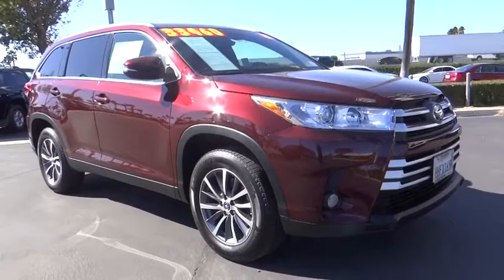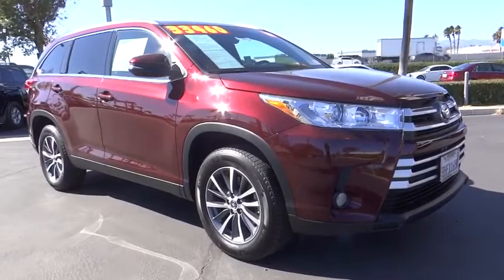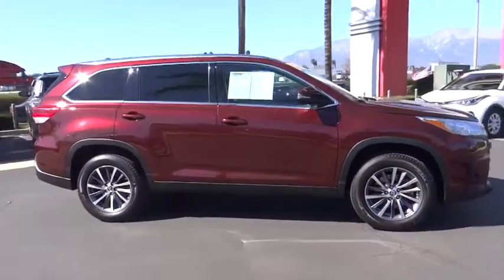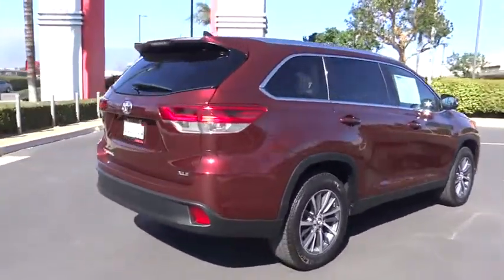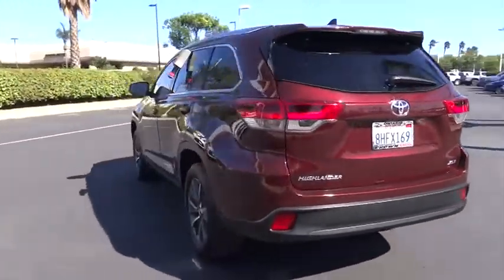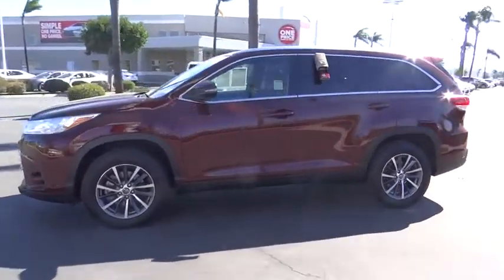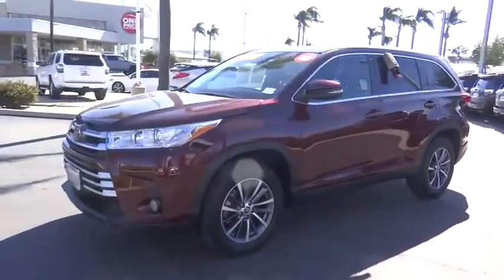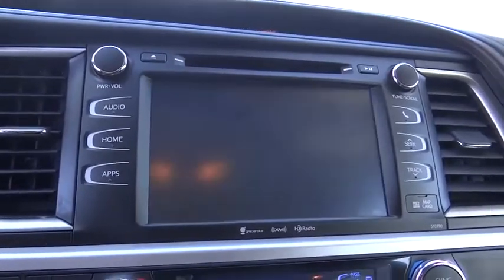2019 Toyota Highlander used, Ontario, Corona, Riverside, Chino, Upland, Fontana, CA 2086661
2019 Toyota Highlander

Crown Toyota
1201 Kettering Drive

2019 Toyota Highlander XLE.  One owner and just 13k miles!  All the right features and room for the whole family.  This reliable and roomy Highlander will take good care of you!  brbrbrbrAll Pre-Owned Toyota or Scion vehicles come with complimentary maintenance for one full year. Exclusively at John Elway's Crown Toyota!brbrbrbrCrown Toyota typically sells between 600 and 700 new vehicles every month making it a top five Toyota dealer in the nation! We get more clean, one owner trade-in vehicles than any dealer in the Inland Empire! Most car dealers have to buy their inventory from rental car companies or auctions. The vehicles that end up at auctions are usually those that other dealers have rejected for some reason. We rarely need to go out and buy inventory for our used car department. Please stop by soon and check out our huge selection of clean, one owner cars, trucks, vans and SUV's. Many of which are Toyota Certified with low interest financing and a great warranty built in! Shop the smart way at John Elway's Crown Toyota! brbrbrAt John Elway's Crown Toyota we focus on what's really important - your experience. One Price, Simple, No Games.